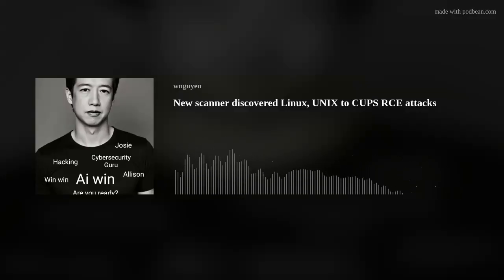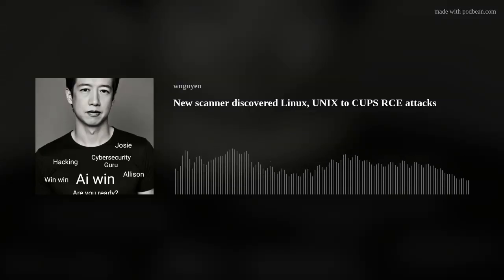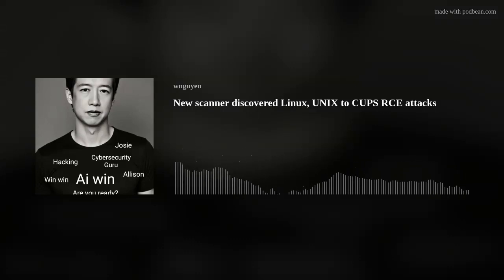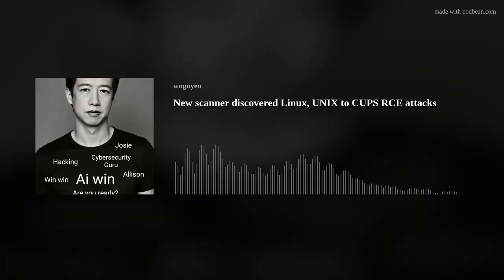New scanner finds Common Unix Printing System CUPS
In this video, we introduce a groundbreaking new scanner that effectively identifies the Common Unix Printing System (CUPS). Join us as we explore how this scanner works, its key features, and its significance for Unix and Linux users. We’ll demonstrate the scanning process, highlighting its efficiency in locating CUPS installations across various systems. Whether you’re an IT professional, a system administrator, or simply curious about Unix printing, this video will provide valuable insights. Tune in to discover how this innovative tool can enhance your printing solutions!